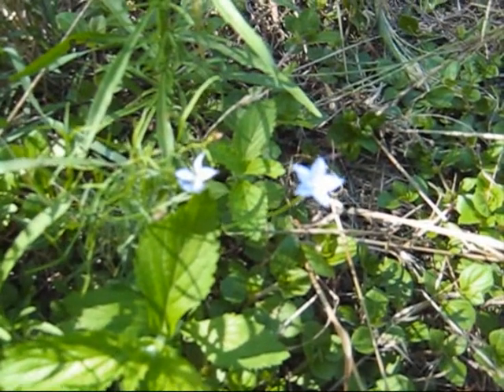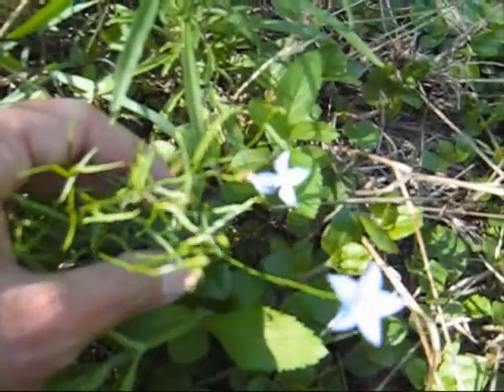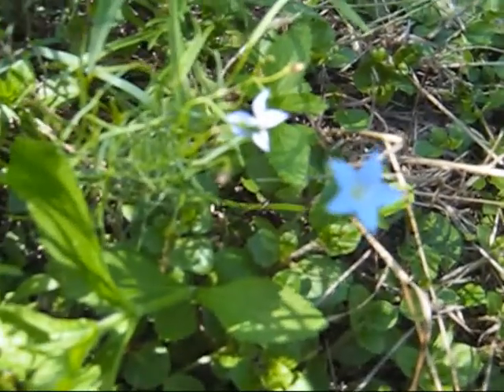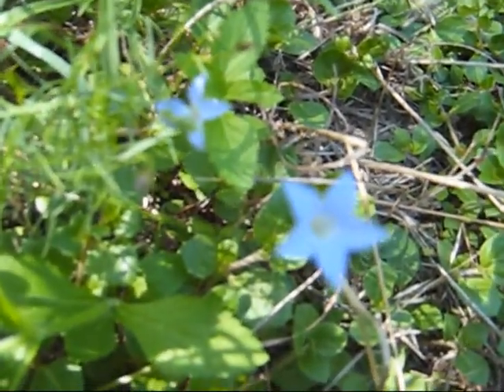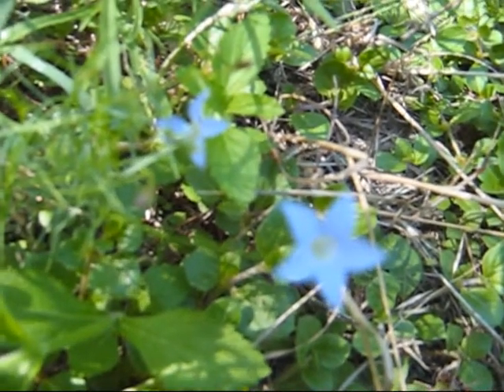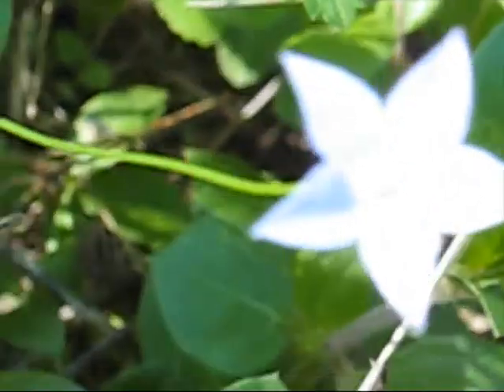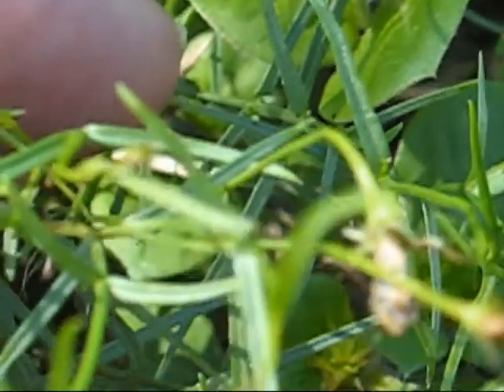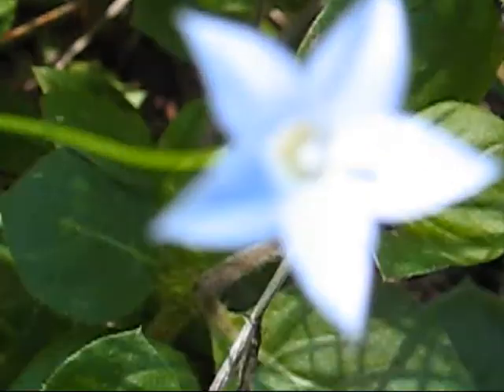Native Bluebell--bush tucker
This bush tucker vlog is about the Australian Bluebell. (It's botanical Latin name is Wahlenbergia.)

The native Australian Bluebell is a pretty little plant that has been used by the Aborigines as bush tucker. The attractive blue flowers have a mild taste, and can be eaten as a salad vegetable. Like violet and borage flowers, these native Australian Bluebell flowers, too, can be used as attractive edible garnishes for drinks; or candied and made into pretty cake decorations.

Or why not try them with bread and butter or margarine, and a little salt and pepper? A sweeter sandwich version could be made with a little sugar and cinnamon shaken on.

Read more about the Australian Bluebell and other great wild foods in "Wild Food in Australia" by A.B. and J.W. Cribb.